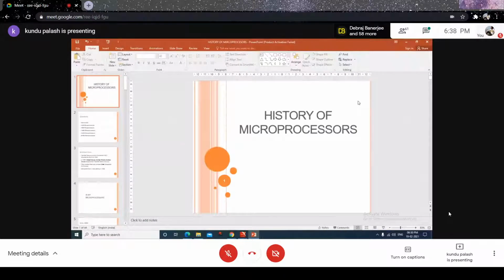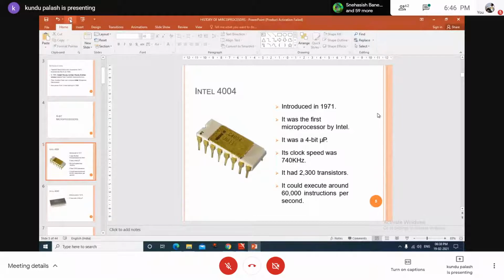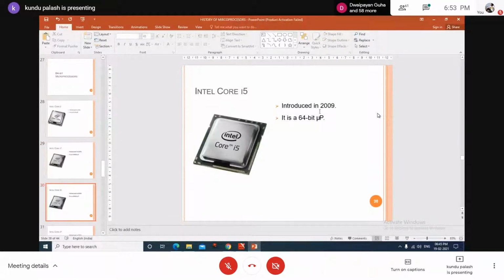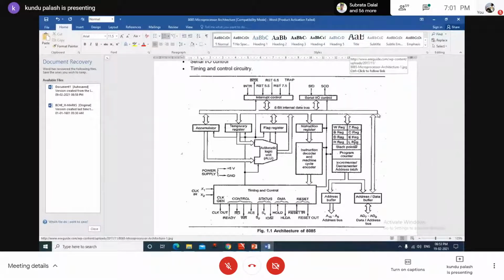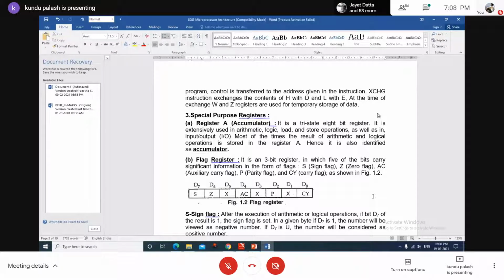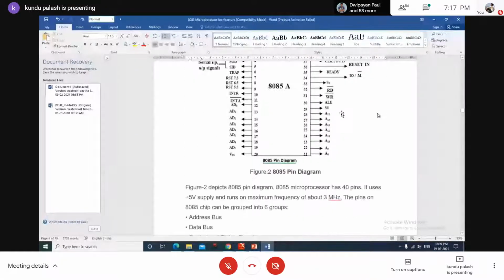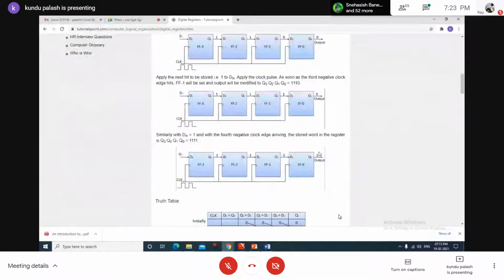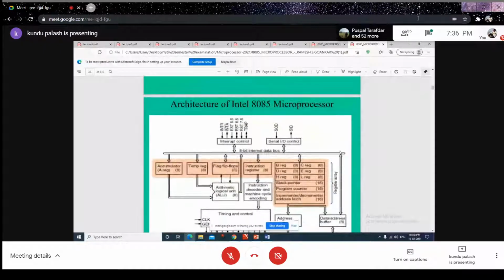PK sir classes day 1